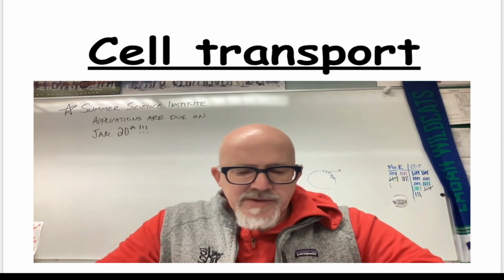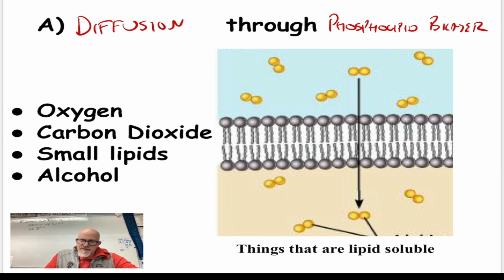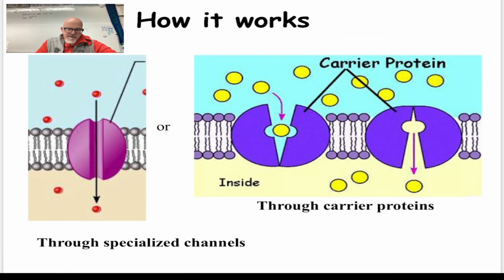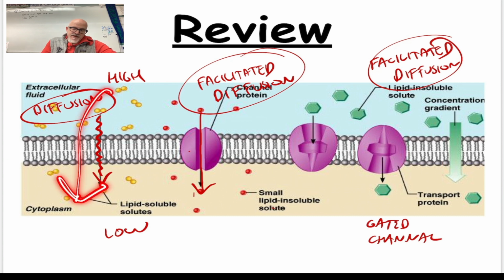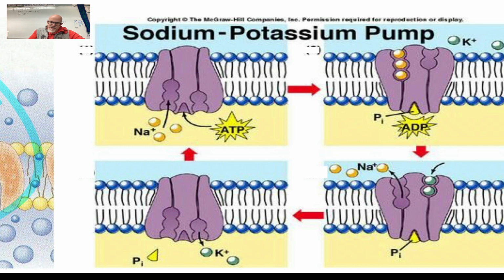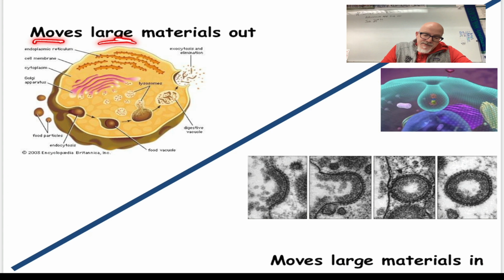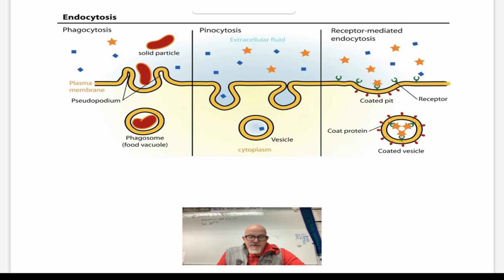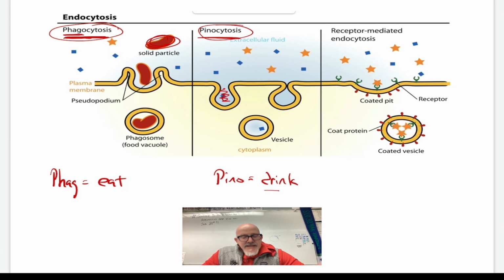Honors Biology Transport Notes- Kolehmainen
Mr. Kolehmainen’s video notes for the E-Learning Day on Jan. 11, 2023